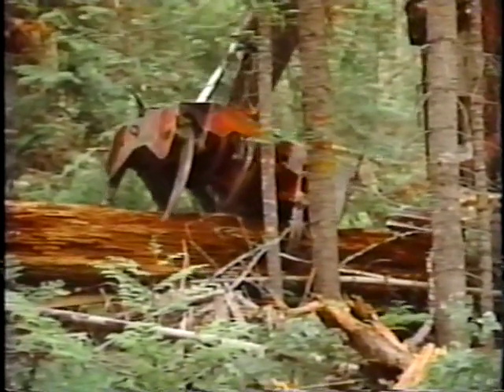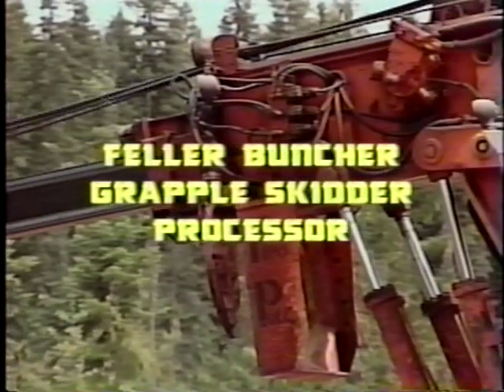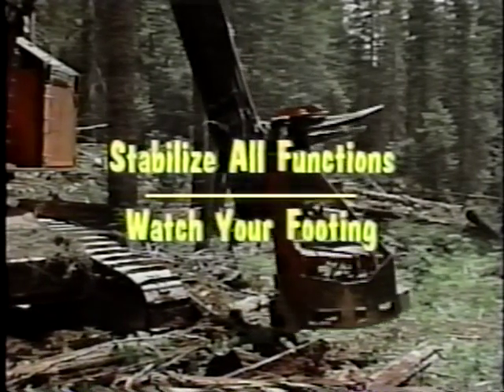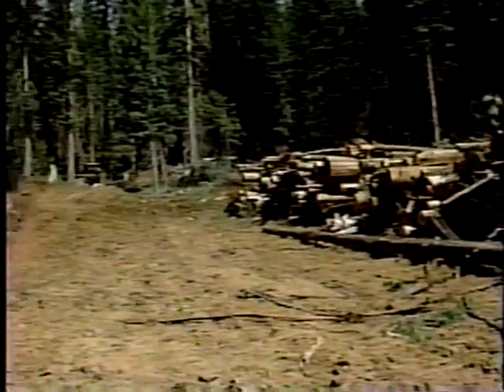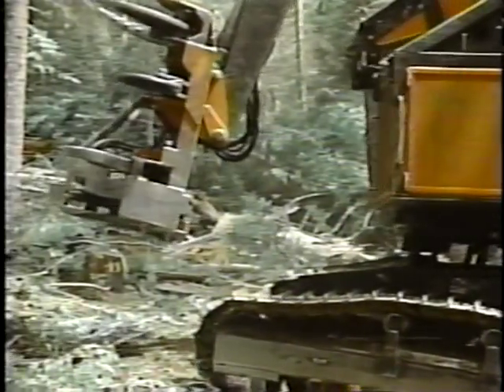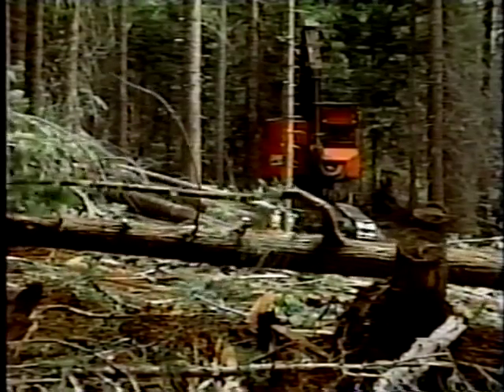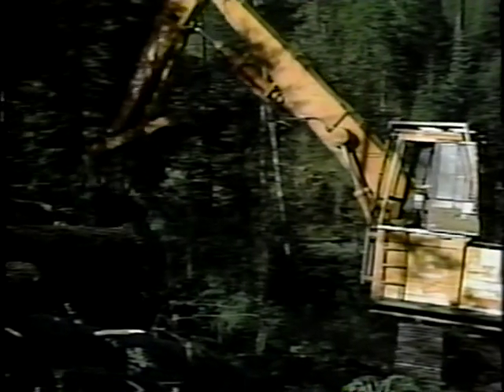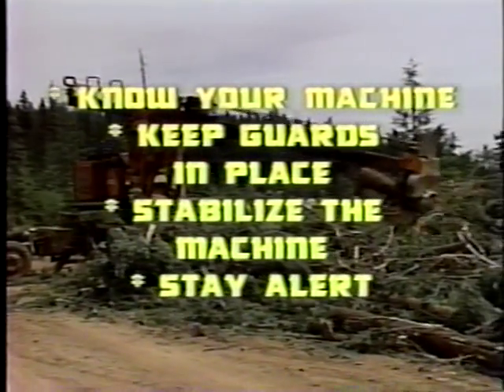Mechanized logging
Occupational Safety and Health Administration
Grant 46K1DL03

University of Idaho
College of Forestry, Wildlife, and Range Sciences
Forest Products Department

Number: VT01255
Material: video, 12 minutes
Industry: logging
Covers the basics of safe mechanized
logging.
University of Idaho, 1992